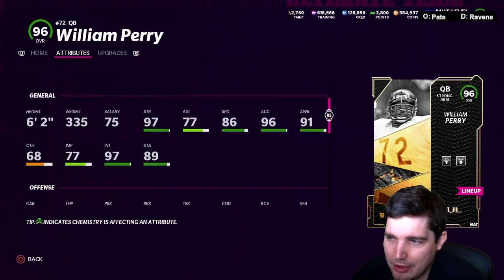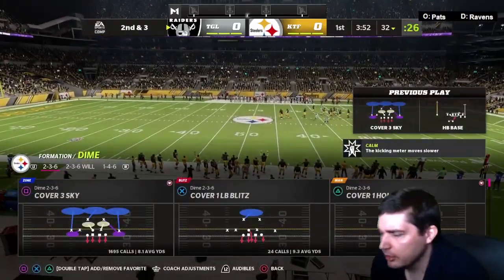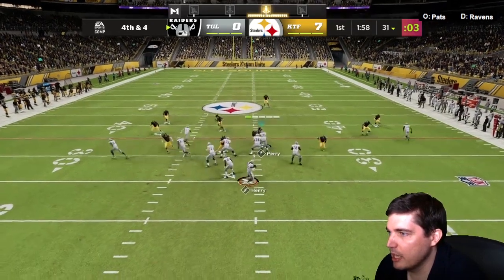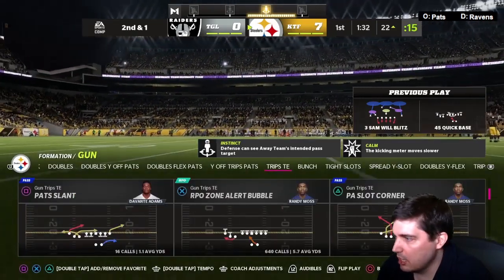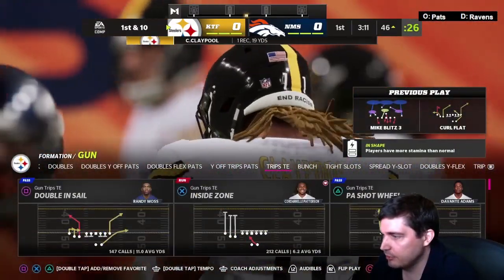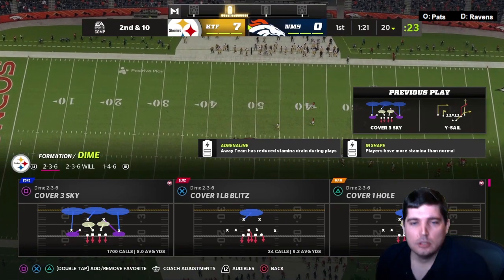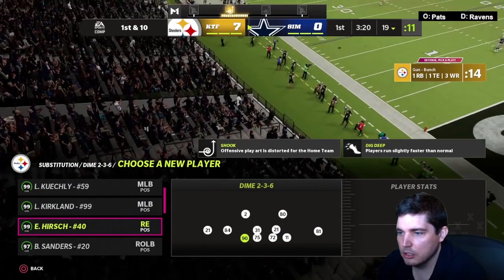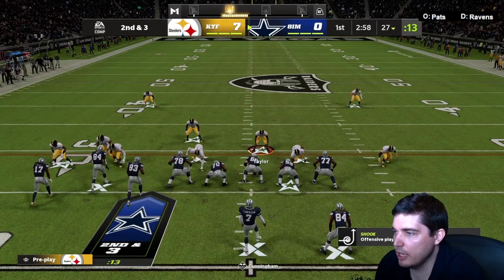WILLIAM PERRY DOMINATES AT DT AND...QB?!?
Today we try out the new Ultimate Legend defensive tackle William Perry and see if the fridge does well there and QB